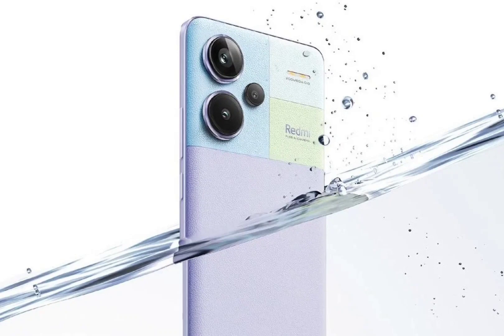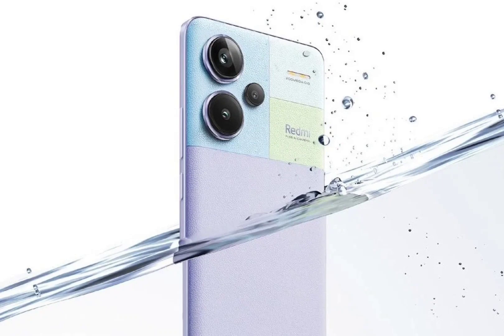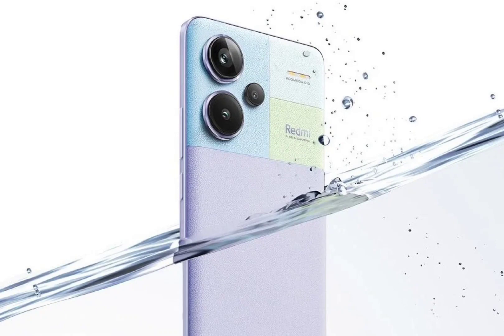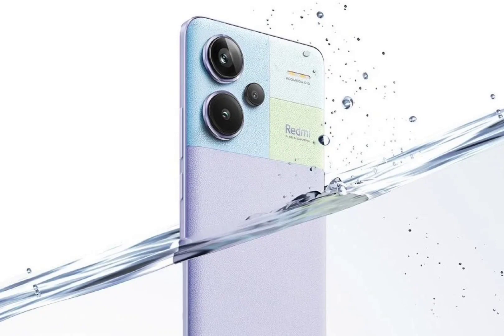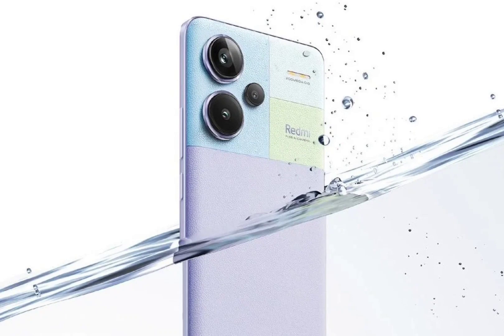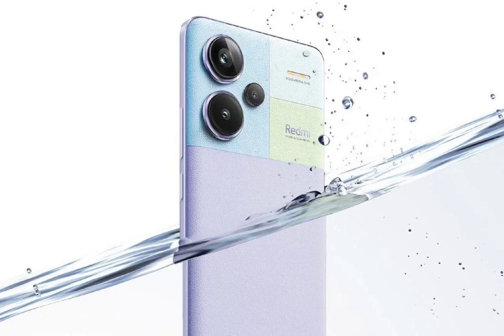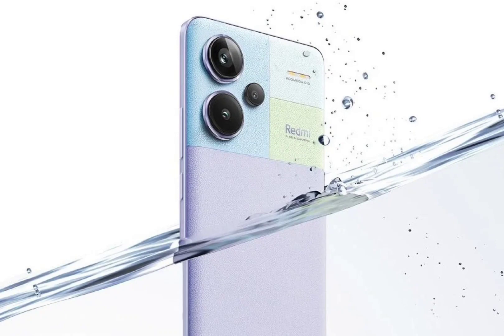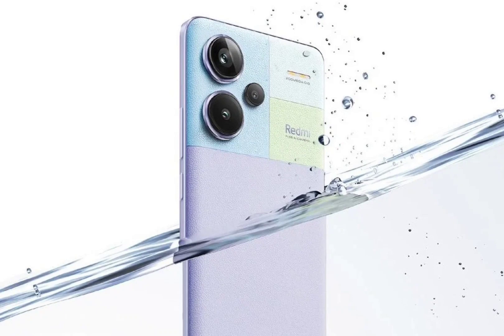Redmi Note 13 Pro Plus 5G launched in India with IP68 rating, curved display, 200MP camera.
Xiaomi unveiled the Redmi Note 13 Pro Plus 5G in India today as scheduled. The handset is accompanied by Redmi Note 13 5G and Redmi Note 13 Pro 5G.